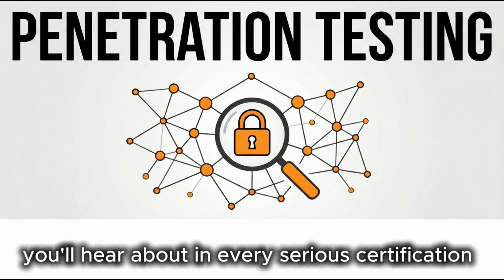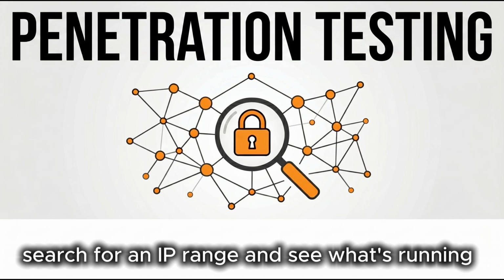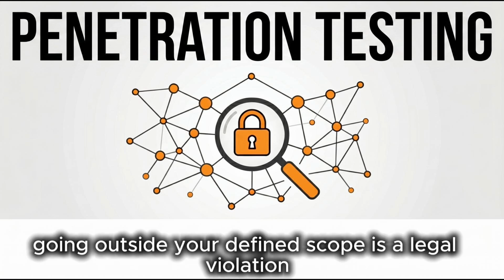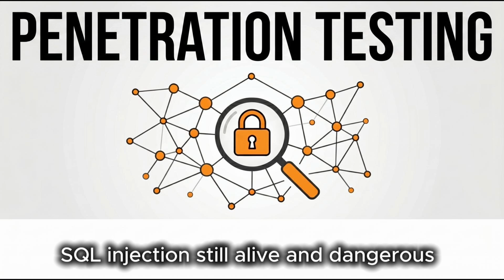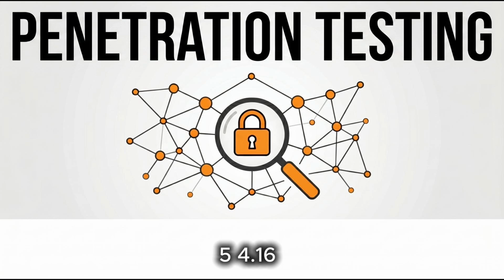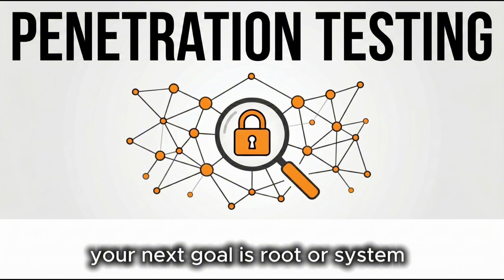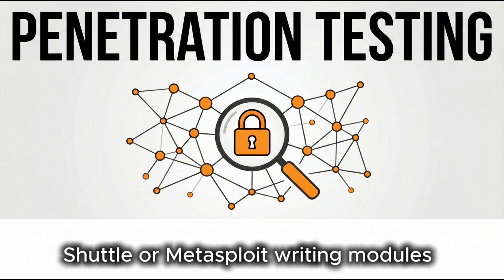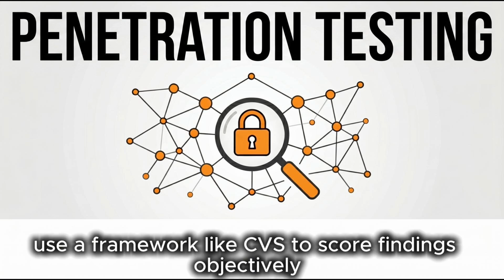Penetration Testing Explained: How Hackers Think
🎧 Full course: How the Internet Works (step-by-step)

Advanced Penetration Testing for CS Students & Self-Learners | Ethical Hacking Full Walkthrough
In this video, we cover the full penetration testing methodology used by real security professionals — from passive recon with Shodan and theHarvester, to exploitation with Metasploit and SQLMap, to post-exploitation pivoting and writing a professional report. Perfect for CS students ready to go beyond theory.
🔧 Tools covered: Nmap, Burp Suite, Metasploit, SQLMap, BloodHound, Hydra, Gobuster, Hashcat, Chisel
📚 Practice platforms: TryHackMe, Hack The Box, VulnHub, DVWA